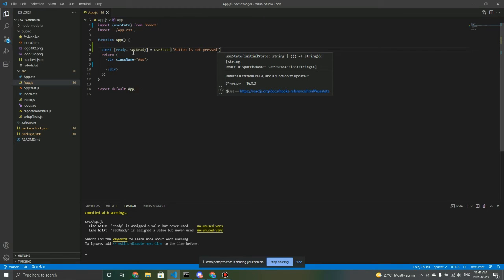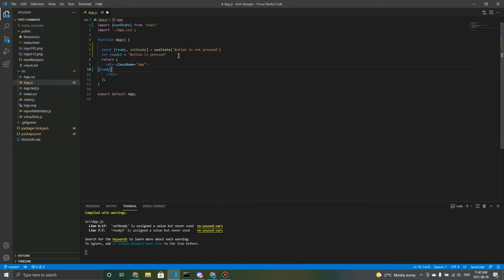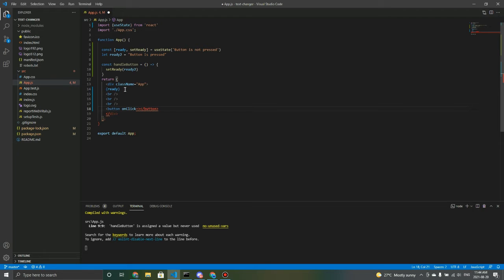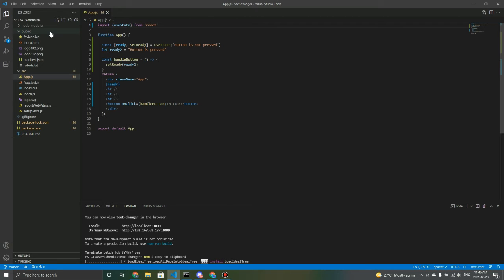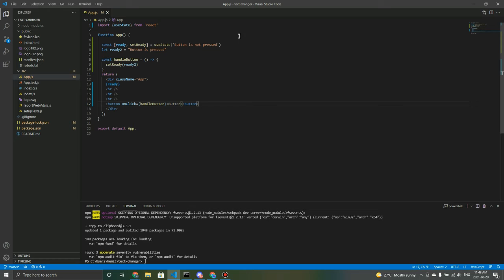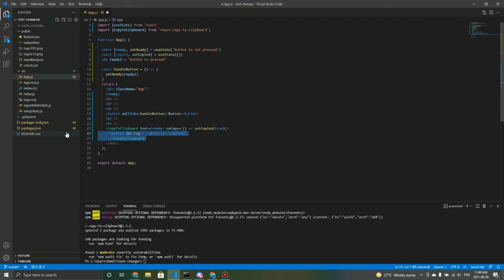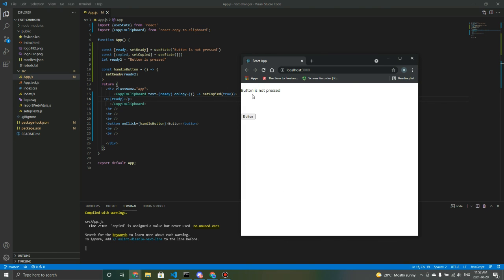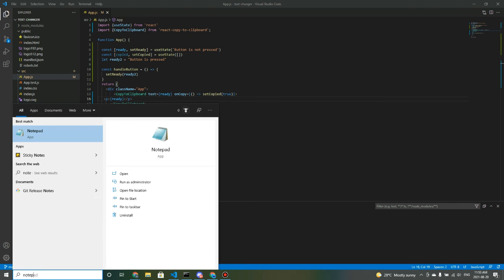Use useState (React)